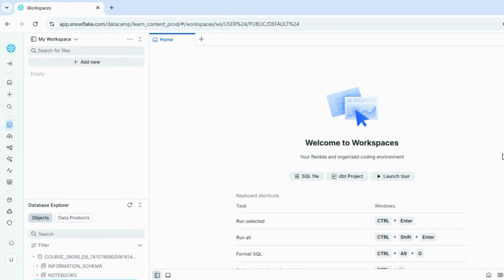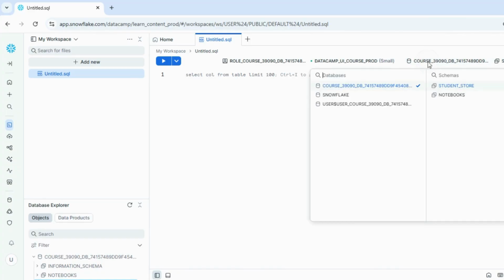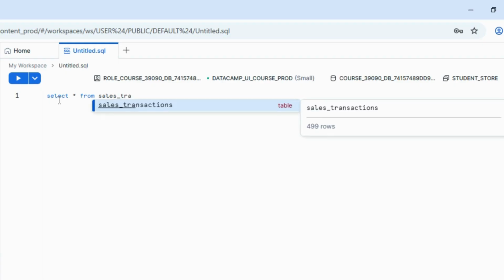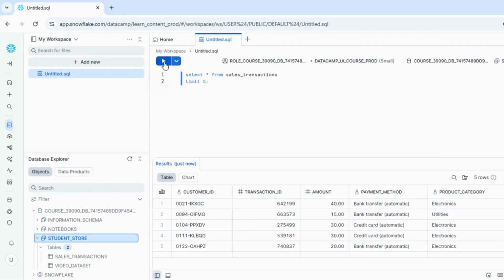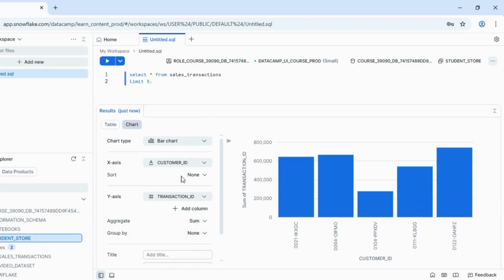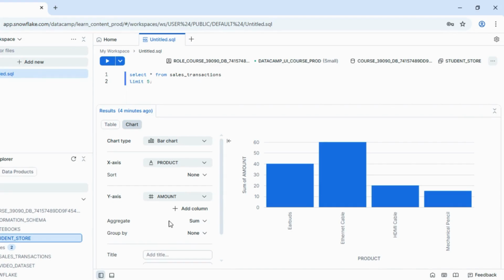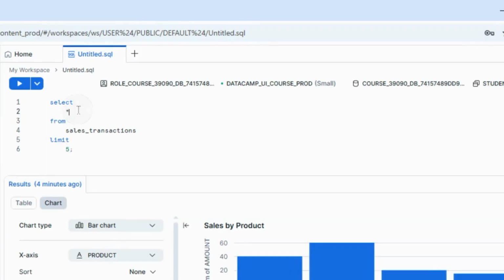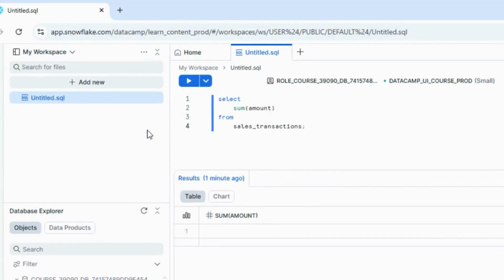Running SQL Queries: Basics of Snowflake & Your Data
If you use Snowflake to run SQL files, you gain a streamlined and highly flexible approach to data management, analytics, and automated workflow execution. This tutorial series covers the basics of using Snowflake with your data, specifically how to execute SQL queries in Snowflake, view the resulting data table, and edit the resulting data visualization, but the platform is capable of much more. Understanding the basics of Snowflake architecture allows you to execute SQL scripts manually through its web interface or automate them through command-line tools like SnowSQL and Snowflake CLI. By managing your SQL logic in organized files, you ensure that complex queries, procedures, and transformations are efficiently maintained and reused across projects, reducing manual repeat work while increasing consistent results.

Executing SQL files in Snowflake supports a range of professional use cases that build upon the basics of Snowflake, such as batch ETL operations, scheduled data refreshes, and large-scale reporting. With support for scripting language extensions, you can embed procedural logic, loops, error handling, and variable declarations directly within SQL—making your stored procedures powerful, modular, and tailored to enterprise needs. The ability to trigger asynchronous and parallel processing of SQL commands gives you enhanced performance, allowing resource-intensive operations to complete faster and with greater reliability. Features like the ASYNC and AWAIT keywords let you optimize workflow runtime, while automation using Snowflake Tasks—a concept that extends the basics of Snowflake—eliminates the need for manual intervention in recurring data jobs.

Snowflake’s CLI tools further improve efficiency, expanding on the basics of Snowflake provided by the UI: you can run entire SQL files from local or remote sources, schedule execution as part of continuous integration pipelines, and fetch results for reporting or further analysis. Advanced features such as direct integration with Git repositories make it easy to version control your SQL files and collaborate on scripts in large teams. You also benefit from robust documentation, granular access control, and enterprise-grade security, making Snowflake an ideal environment for handling business-critical analytics.​

By running SQL files in Snowflake and mastering the basics of Snowflake, you turn raw data into actionable business intelligence and accelerate iterative analytics, ultimately saving time and improving decision-making across your organization.